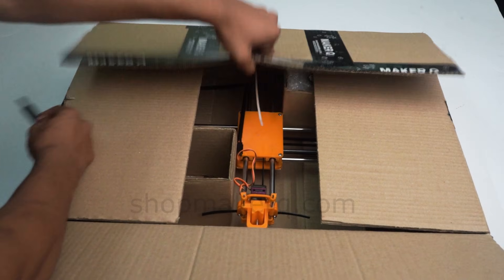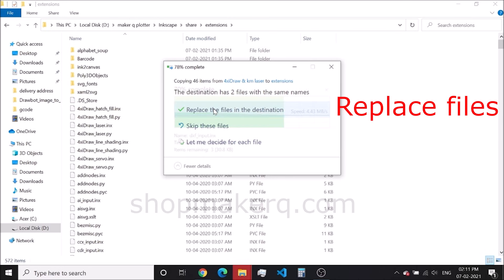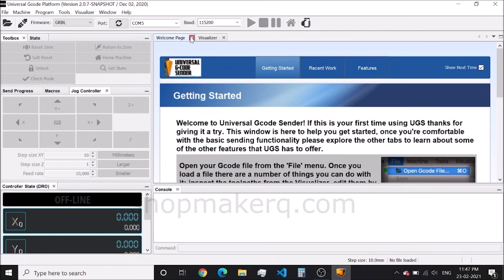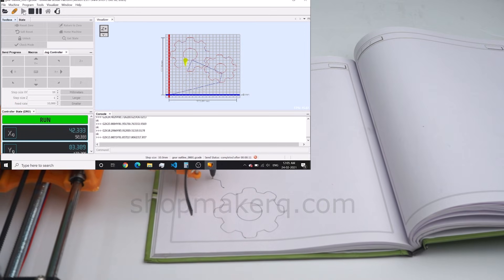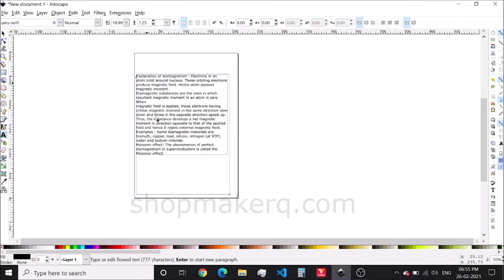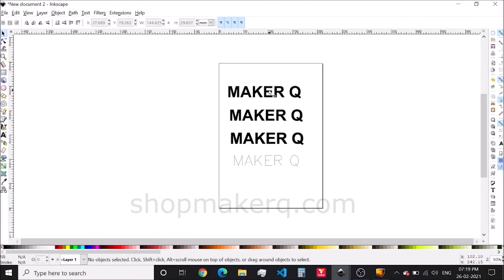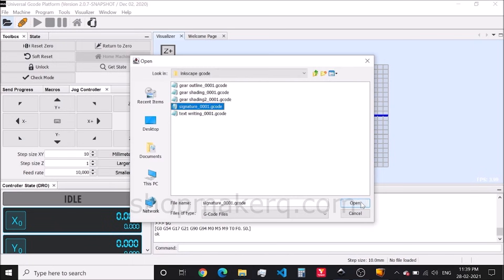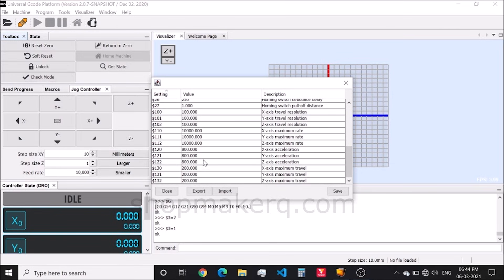CNC pen plotter, machine setup and Software video